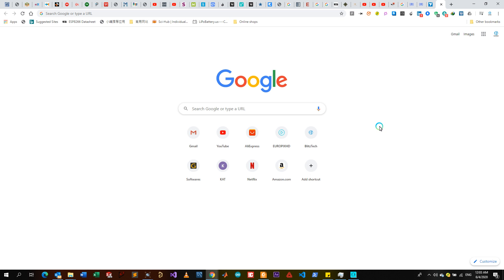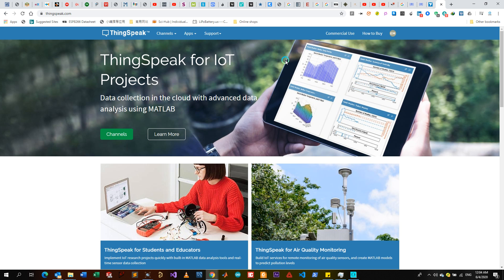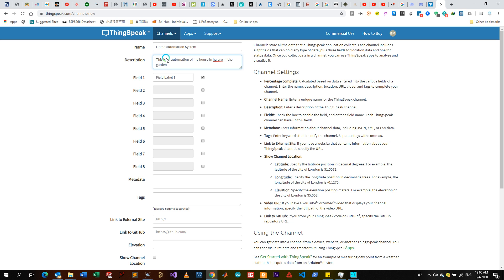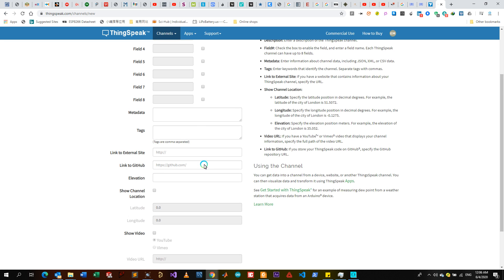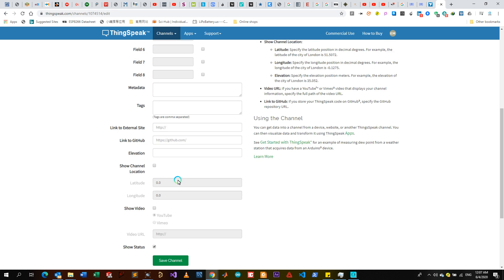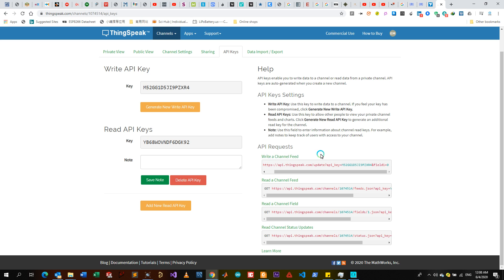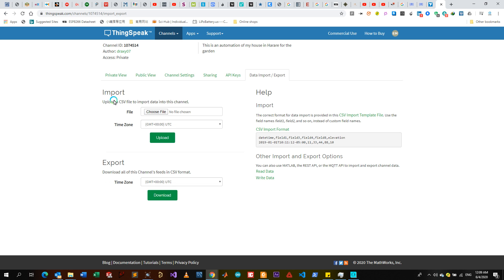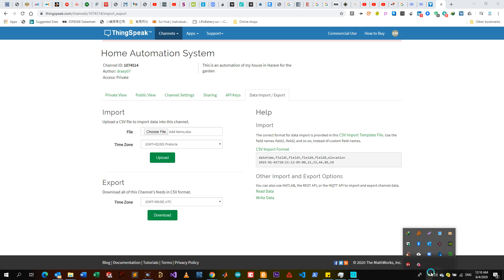Creating a ThingSpeak Channel for IoT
How to create a new channel on ThingSpeak and start getting your daat from an Arduino or ESP32/8266 Module